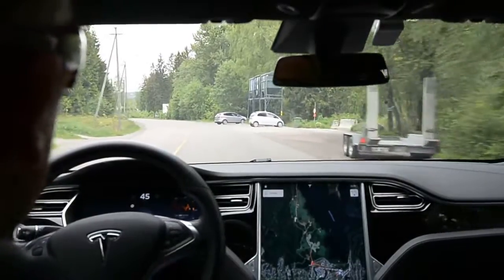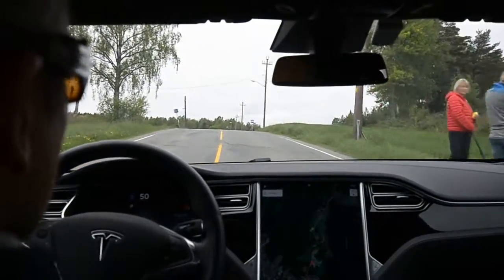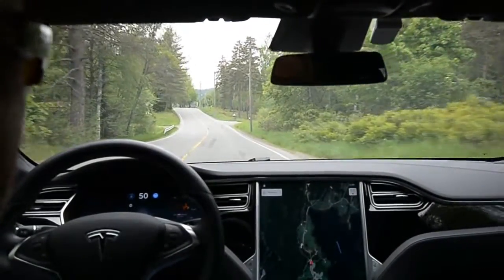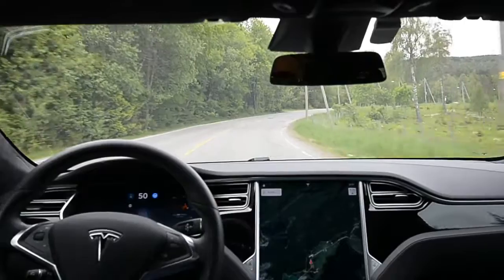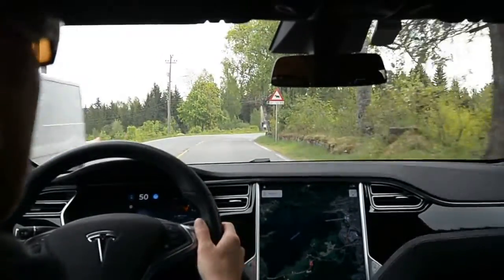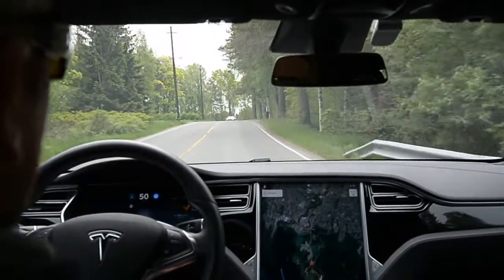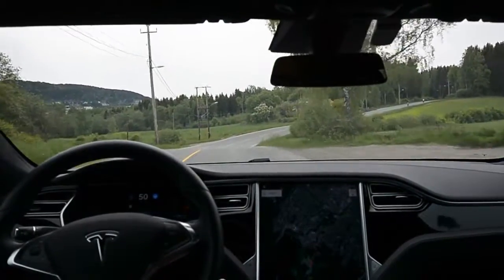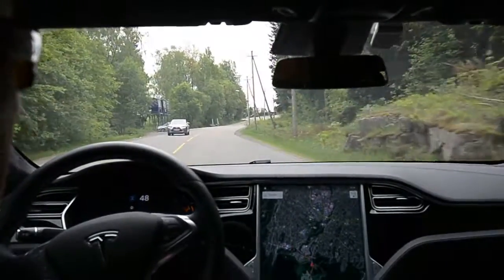Tesla Model S Autopilot 2 v17.17.17 on local twisting road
Compare this video of fw 17.17.17 with my other videos of previous versions. No improvment of this version either.

Tesla Model S 2017 with Enhanced Autopilot (AP2) and FSD. 17.17.17 firmware aborts autosteer more often than before.

Speed is in km/h, translating to a maximum of 35 mph on this ride.

If you need a discount and free supercharging on your new or used Tesla, please ask me for a referral.